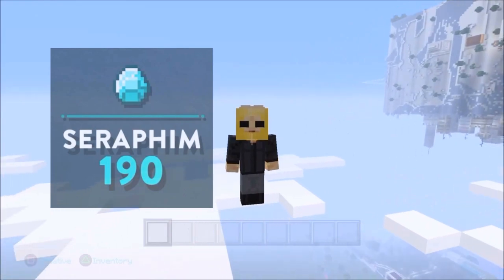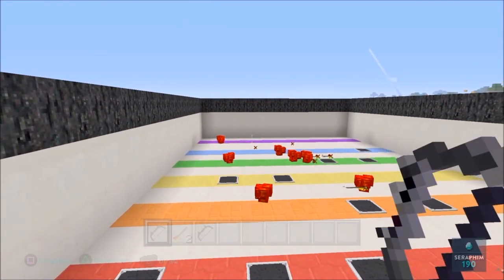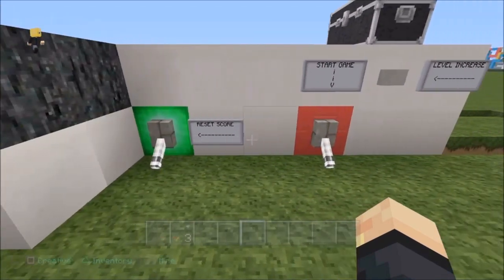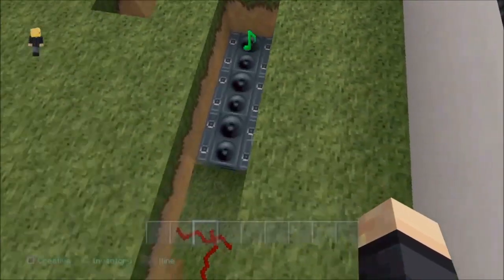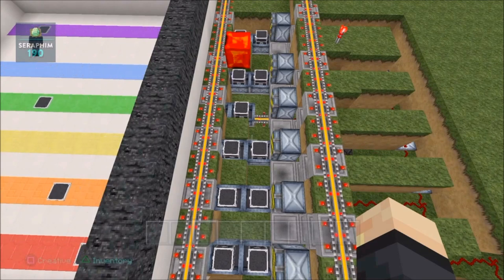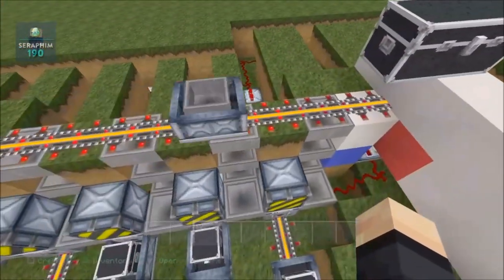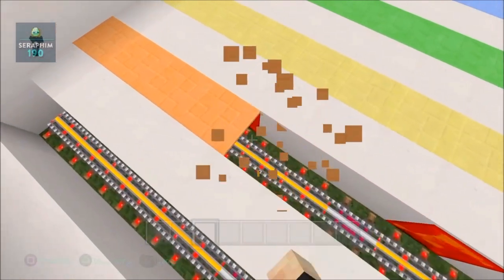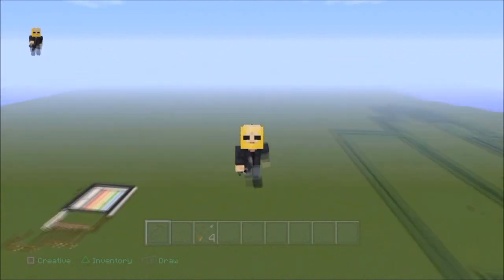Minecraft: SPACE INVADERS V2 - ( Mini Game!!!!) TUTORIAL - TU32 PS4 / PS3 / XBOX Episode: 475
SPACE INVADERS V2 - ( Mini Game!) ( Tutorial ) THIS IS EVEN BETTER THEN BEFOR!

Category
Gaming